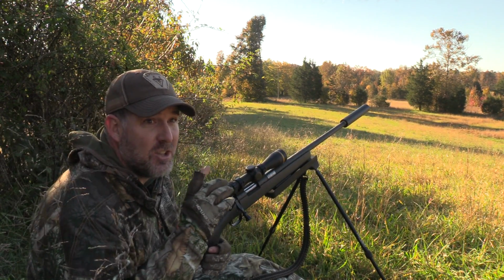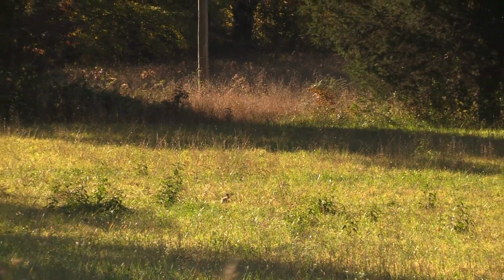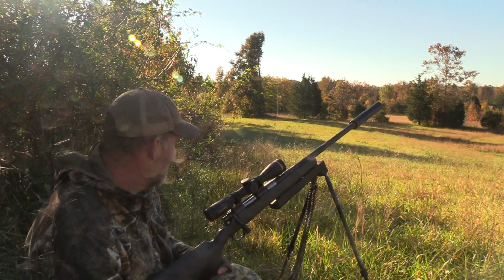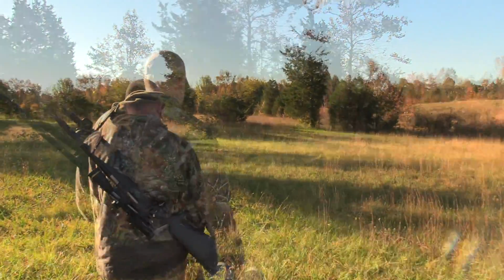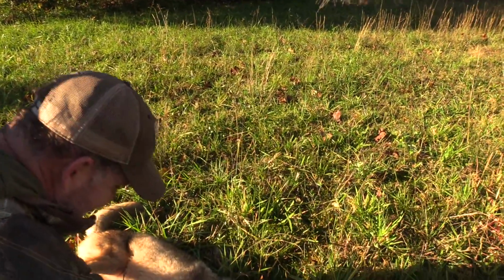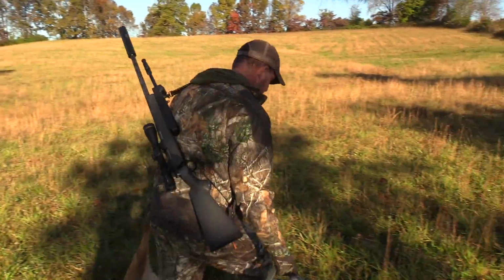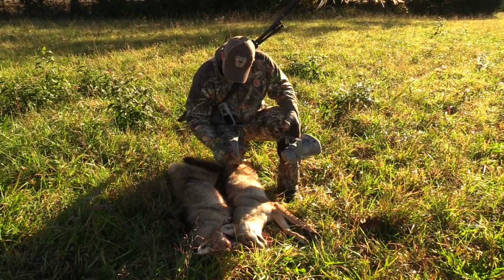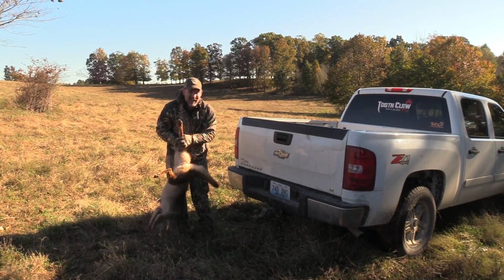Hunting Eastern Coyotes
East of the Mississippi daytime coyote hunting. Watch Jon Collins on a mid morning coyote stand in Kentucky.